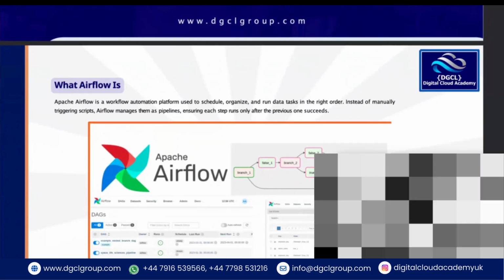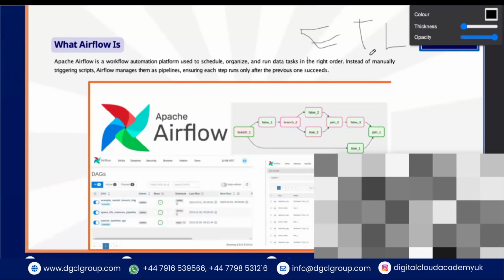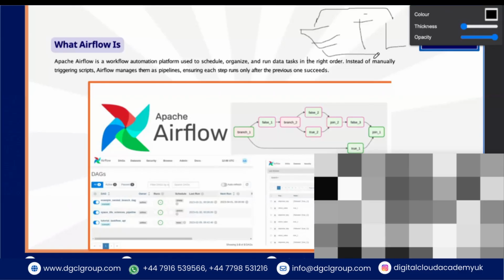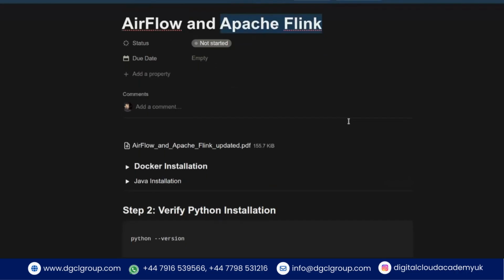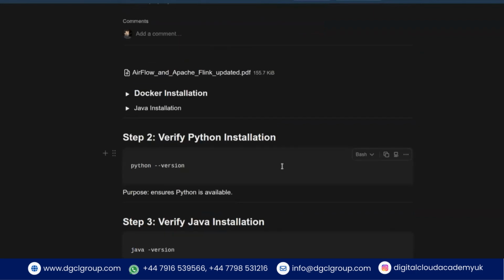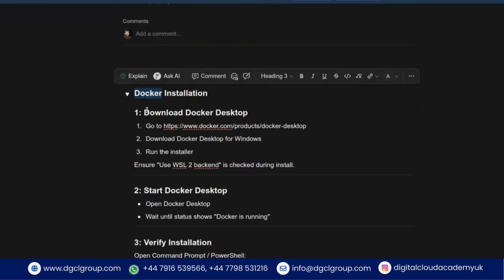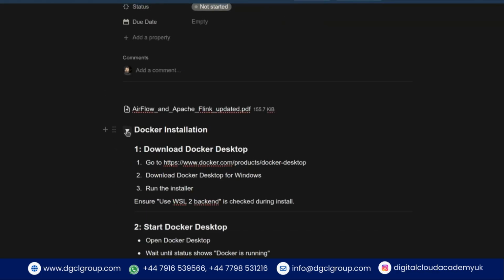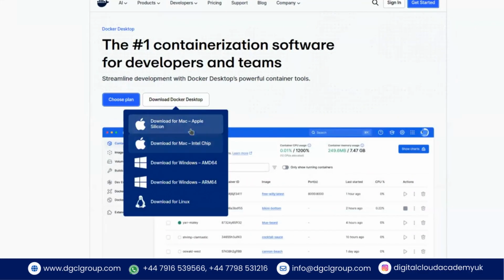Data Engineering & Artificai Intelligence Course Preview